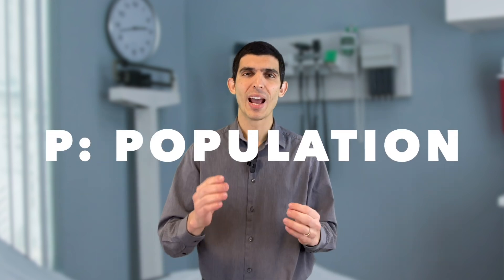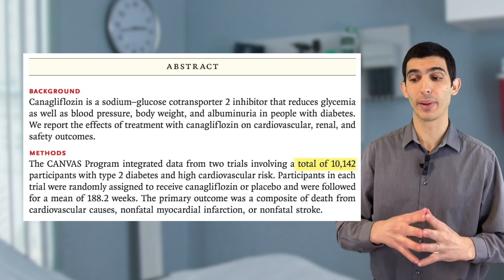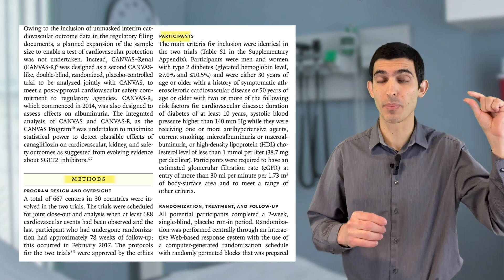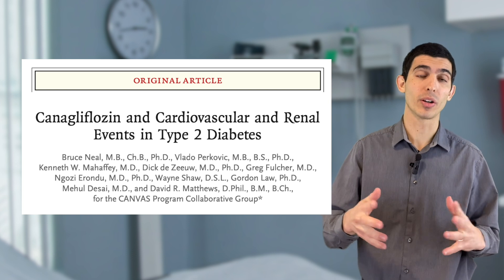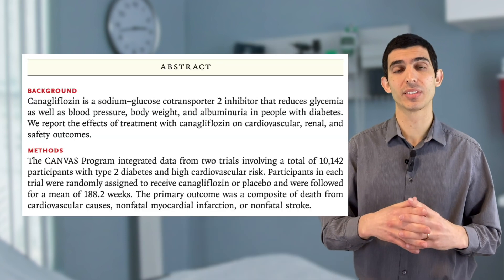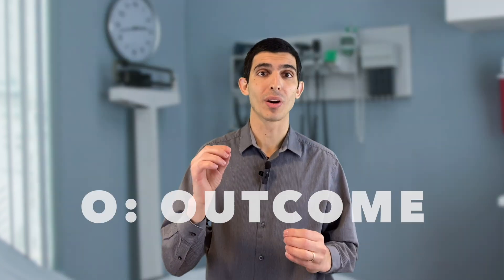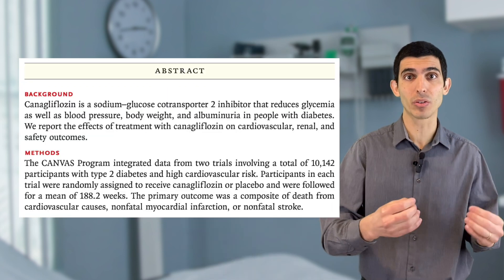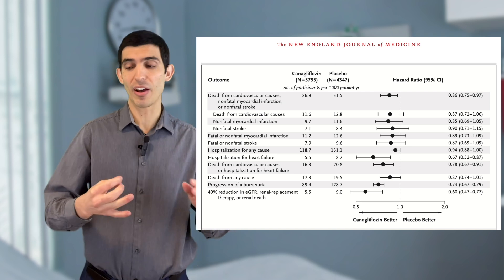Understand What is a PICOTT Question and How to Use It!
A PICOTT question is a structured framework used in evidence-based medicine to formulate clear, focused clinical research questions. It stands for Population/Patient/Problem (P), Intervention (I), Control (C), Outcome (O), Type of Question (T), and Type of Study (T). This method helps clinicians and researchers specify the patient group, the intervention being tested, the control or comparison group, the outcomes to be measured, the nature of the clinical question, and the best study design to answer the question, ensuring a comprehensive and systematic approach to clinical research. Rhanderson explains all of this in this video, also providing examples.
What is the Meta-Analysis Academy? Get to know the program that can help you to learn how to publish with high-impact, completely from scratch.

Rhanderson Cardoso, MD, is a Brazilian physician with training from institutions such as Johns Hopkins and Harvard*. He has published more than 70 articles in PubMed-indexed journals and has over 1500 citations in the literature, including citations by international guidelines. In addition, Dr. Rhanderson has taught thousands of students how to conduct scientific research using the same method with equally extraordinary results - and now it's time to expand the community worldwide!